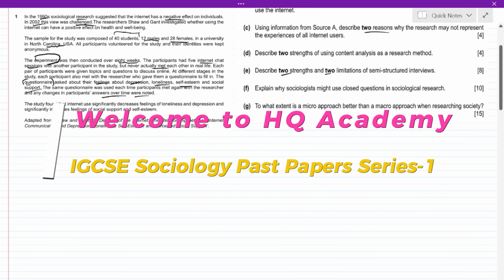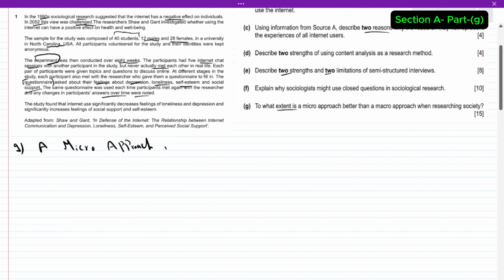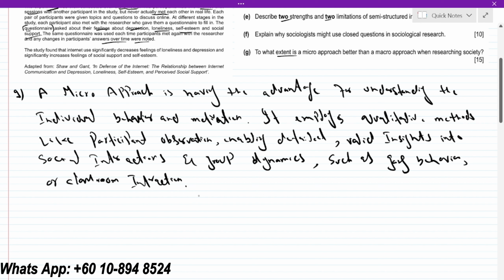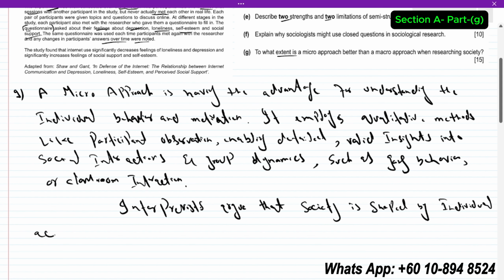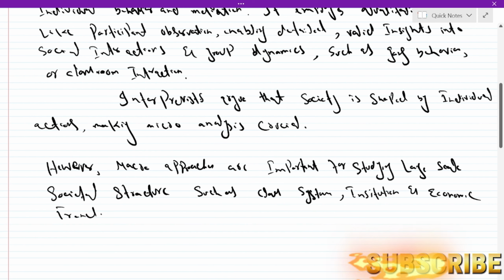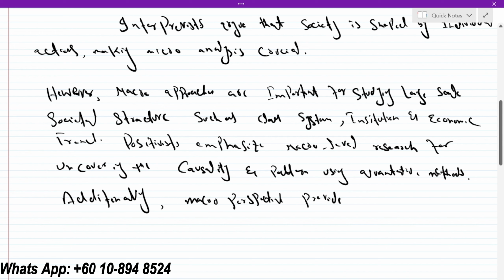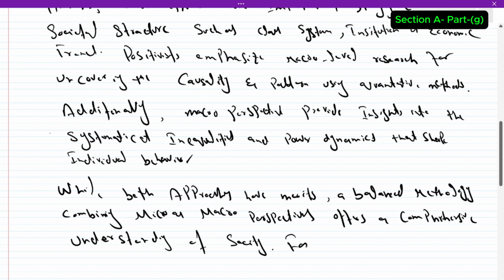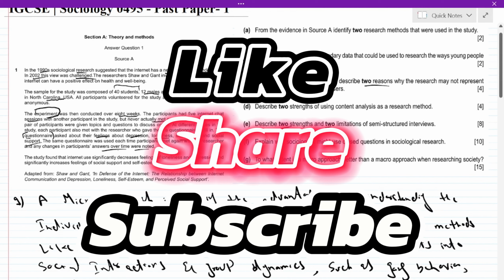5. Paper#1 IGCSE Sociology - Paper | May/June #2021|- 0495/11- Section-A Part (g) - 15 Marks Attempt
🔍Welcome to our in-depth analysis of the Cambridge IGCSE Sociology Paper 1 from the May/June 2021 exam series (0495/11), focusing on Part (g), a 15-mark question. In this segment, we explore the advantages and limitations of micro and macro sociological approaches.

Micro Approach: We discuss how a micro approach is advantageous for understanding individual behaviors and motivations. By employing qualitative methods like participant observation, researchers can gain detailed, valid insights into social interactions and group dynamics. Examples include studying gang behaviors or classroom interactions. Interpretivists argue that society is shaped by individuals' actions, making micro analysis crucial.

Macro Approach: On the other hand, macro approaches are essential for studying large-scale societal structures, such as class systems, institutions, and economic trends. Positivists emphasize macro-level research for uncovering causality and patterns using quantitative methods. Additionally, macro perspectives provide insights into systemic inequalities and power dynamics that shape individual behaviors.
Join us as we delve into these key concepts, providing you with a thorough understanding of micro and macro sociological approaches.

Watch Complete A-level 1, 2, 3, & 4 Past Papers Series

Paper 2
Unit 4: Family
Unit 5: Education
Unit 6: Crime, deviance and social control
Unit 7: Media

Unit 3: Microeconomic Decision Makers
Unit 4: Government and the Macroeconomy
Unit 5:  Economic Development
Unit 6:  International Trade and Globalization